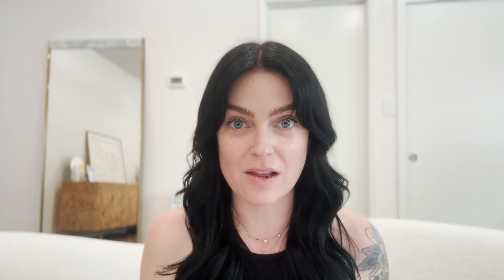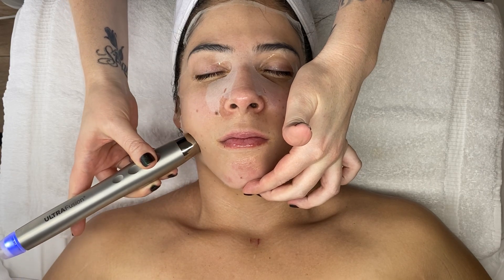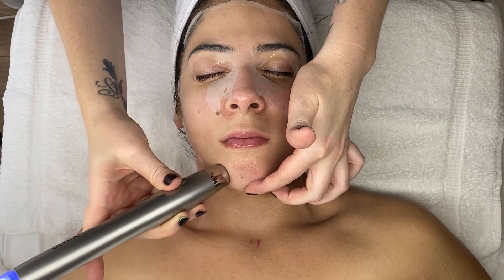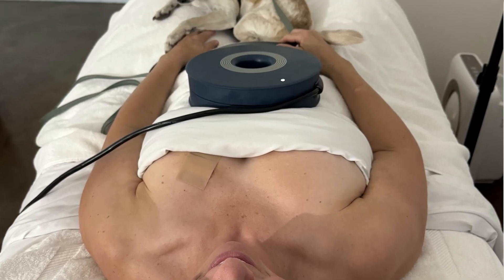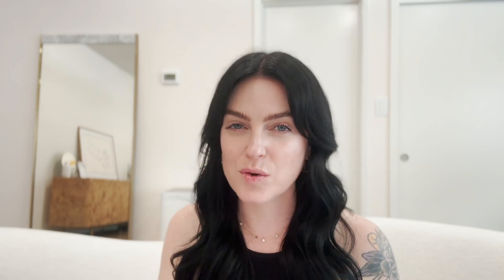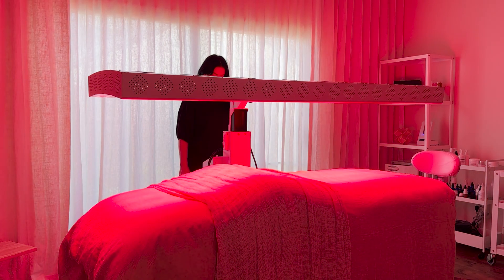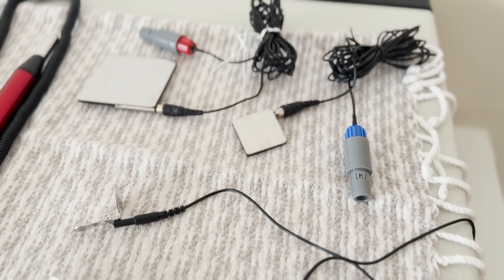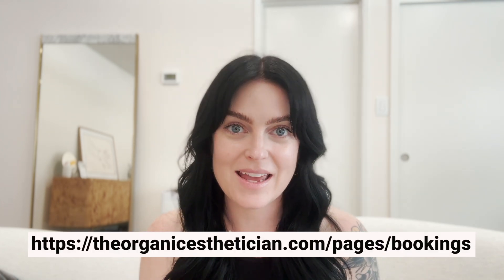Unlock the Power of Frequency: Revolutionize Your Skincare Routine With Frequency-Based Therapy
Dive into the transformative world of frequency-based skincare technologies—Microcurrent, Ultrasound, LED Light Therapy, and PEMF. Learn how each method uniquely enhances skin rejuvenation, promotes cellular health, and combats aging. Perfect for anyone looking to elevate their skincare routine. Watch now for expert insights and see real results in action!

JUMP AHEAD
00:00 Introduction
01:19 Understanding Frequency in Skincare
02:01 Microcurrent Therapy
02:48 Ultrasound Therapy
03:26 LED Light Therapy
04:47 PEMF Therapy
06:28 Real World Applications at The Organic Esthetician
09:39 Conclusion